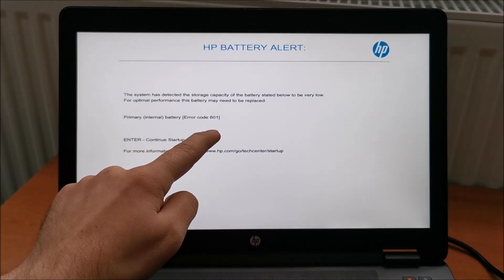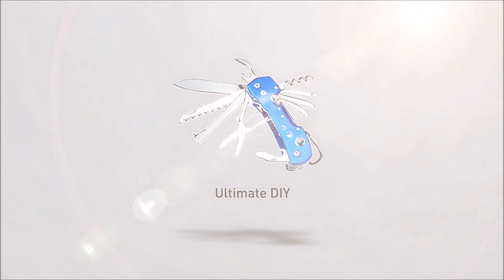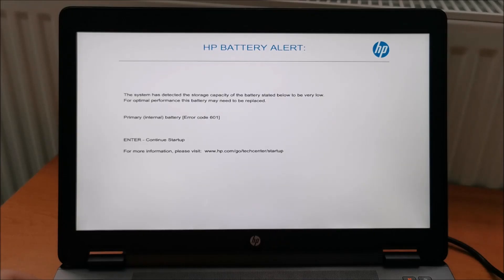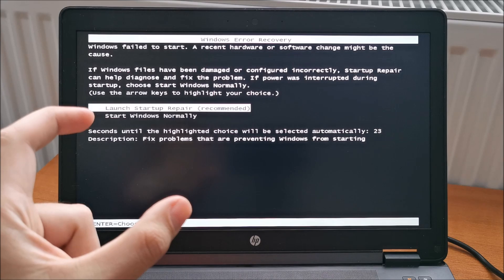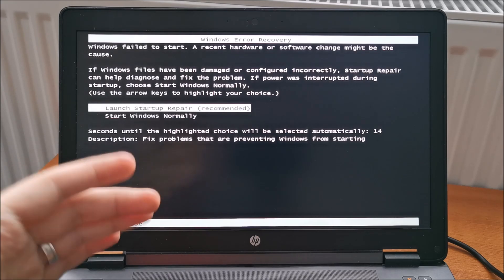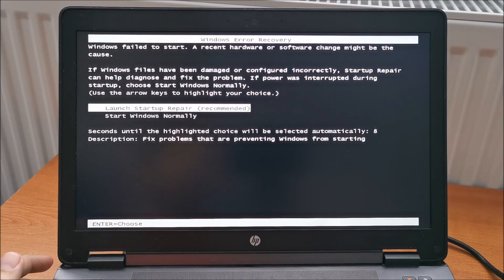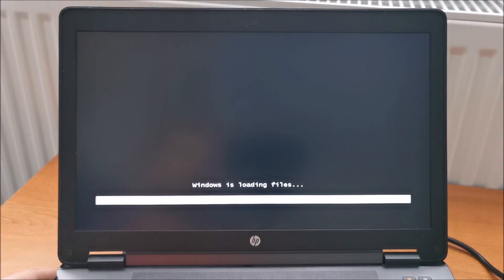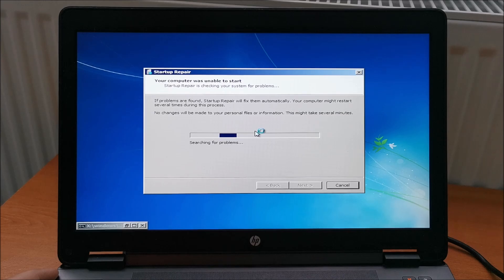What does HP BATTERY ALERT (Error code 601) mean and what you can do about it?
It's self explanatory to a point and it does not bring good news.